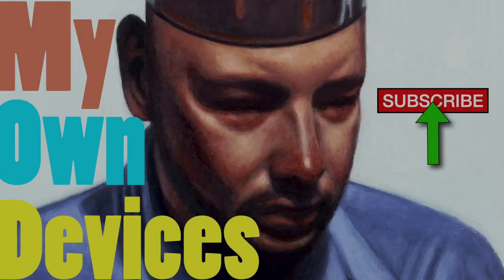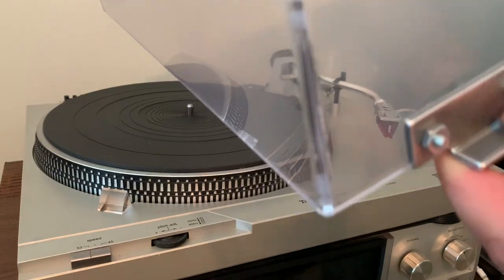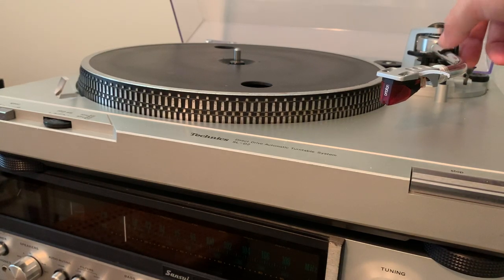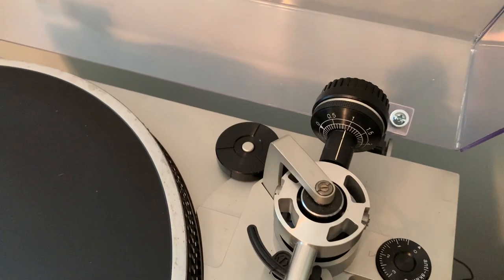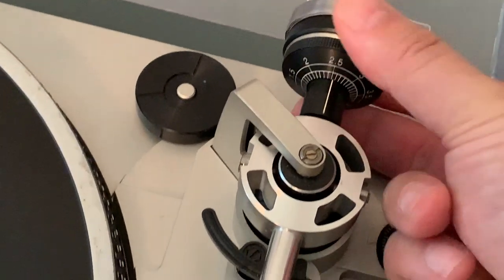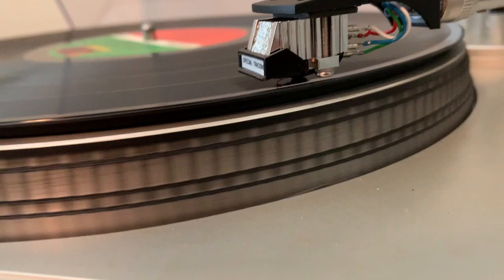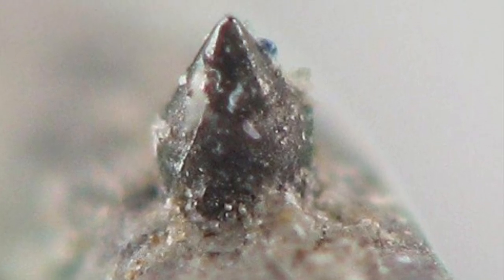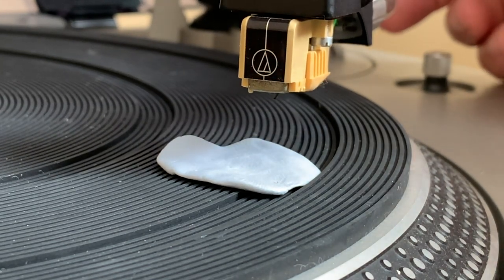Five Sensational Turntable "Hacks".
I share five of my favorite turntable "hacks" with you all. I also get re-acquainted with my old machete. Are they sensational? Not sure. But I have another amazing hack that I will be sharing very soon that is too long and involved to include in this video.